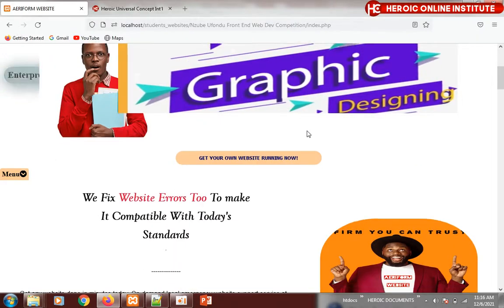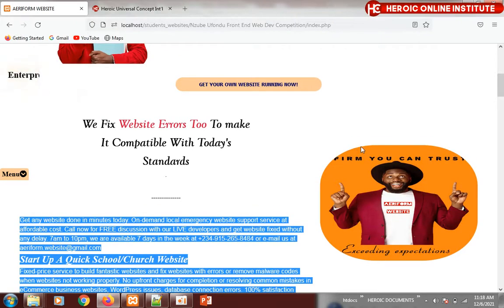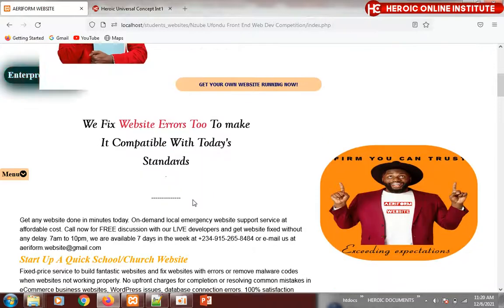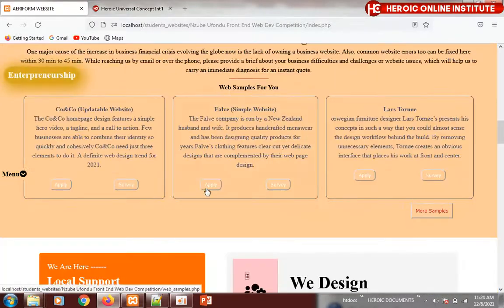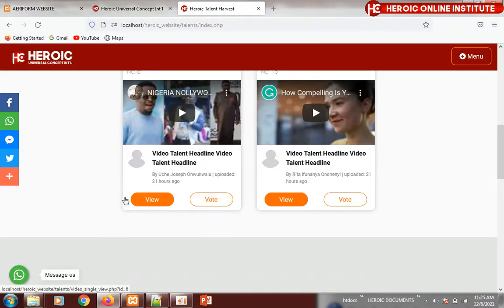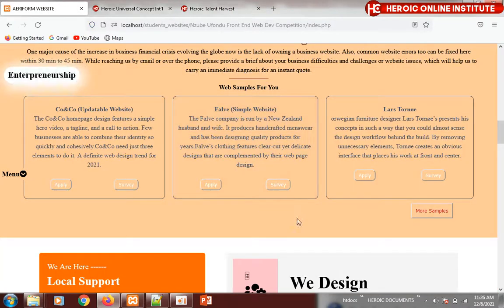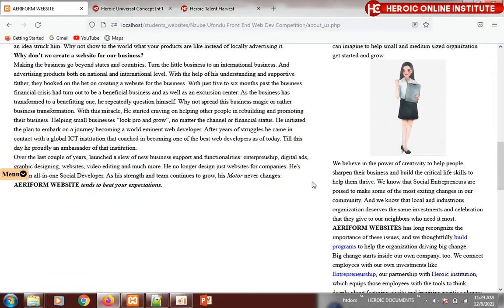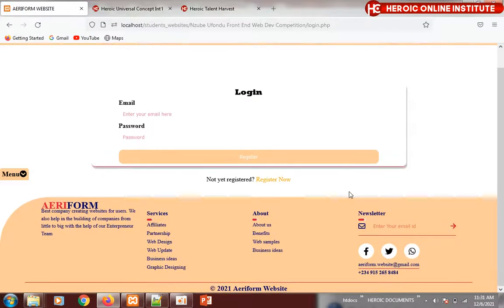Nzube's front end web dev corrections